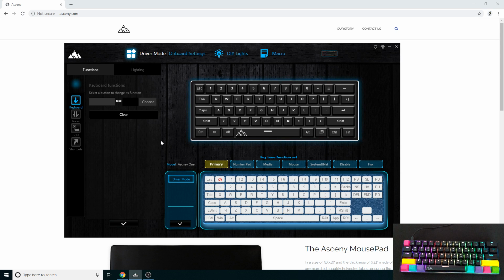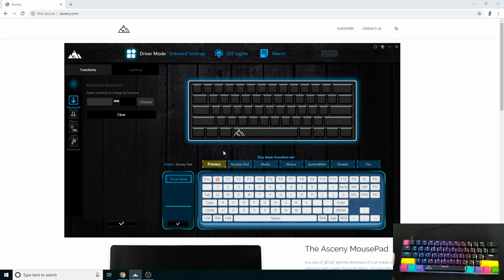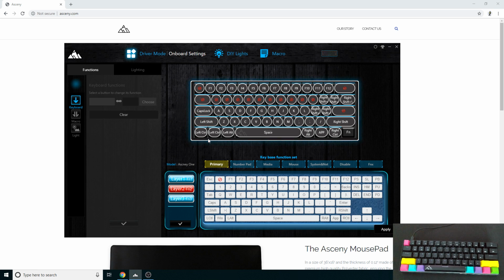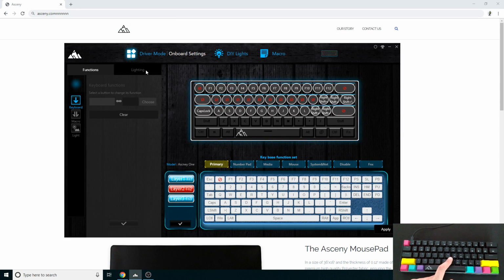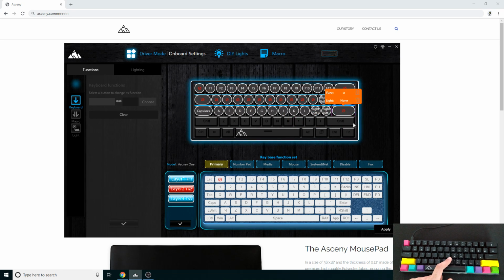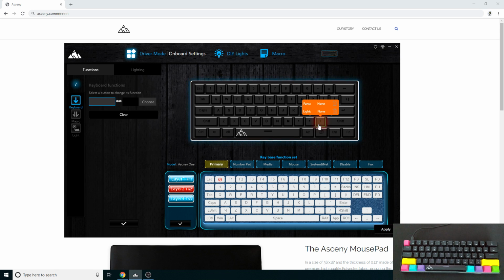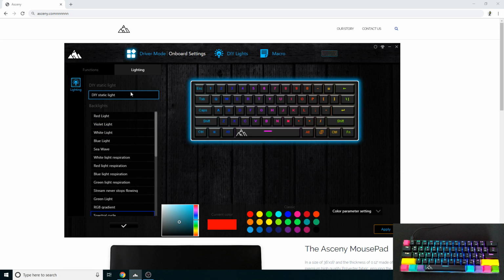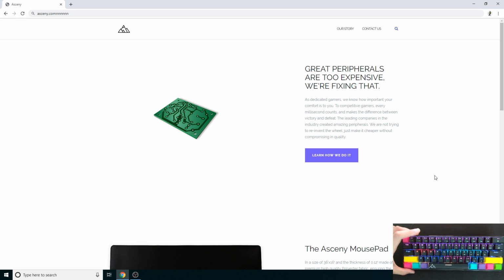Customizing the Asceny One 60% keyboard with it's desktop software